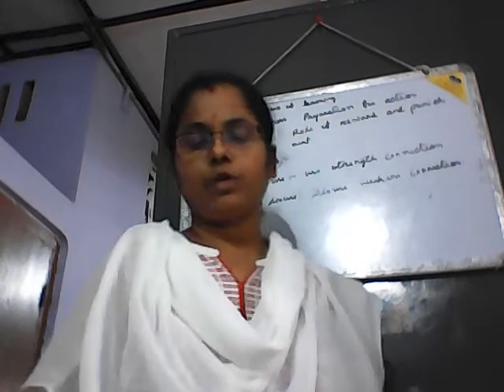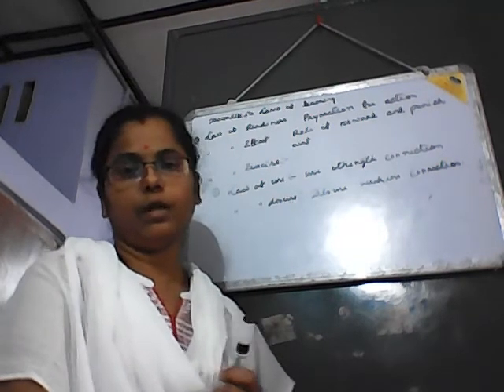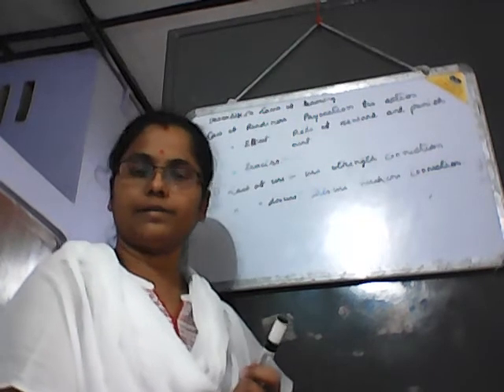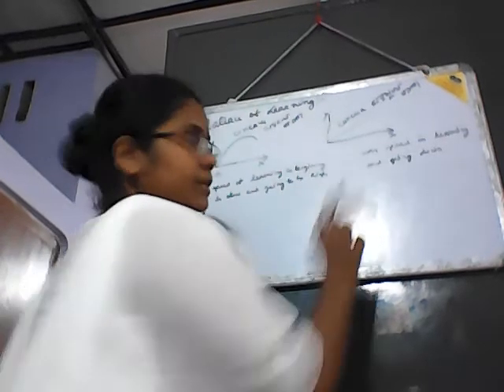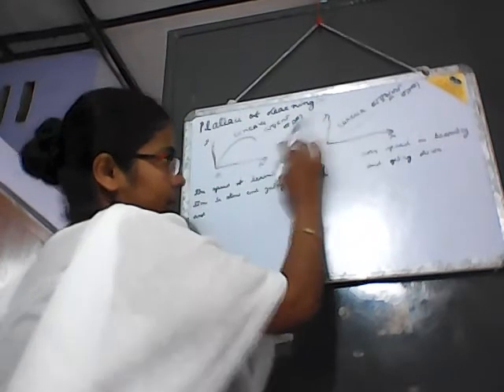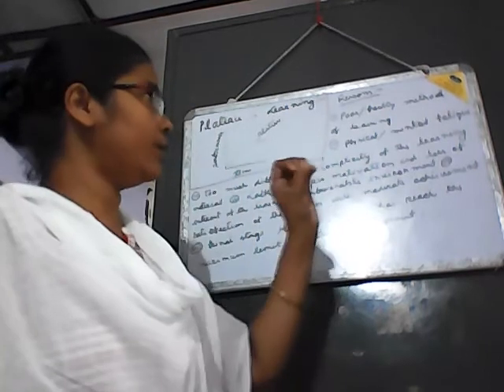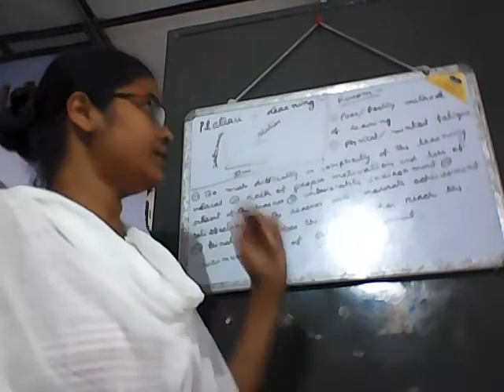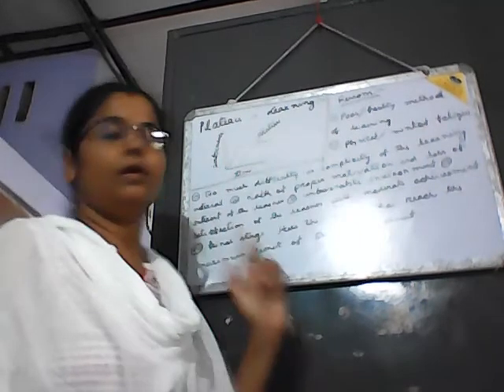H.S .2nd year_Unit- 4_ Chapter: Learning _ Sub topic_Plateau of learning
H.S .2nd  year
Unit- 4
Chapter: Learning
Sub topic_Plateau of learning